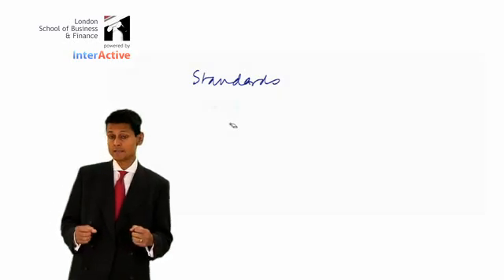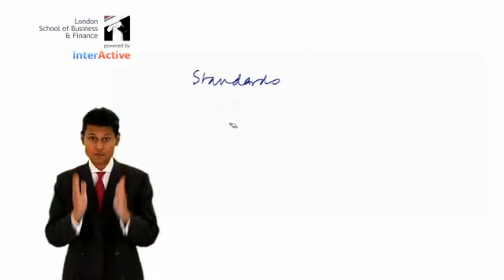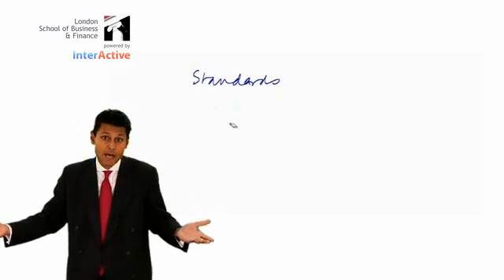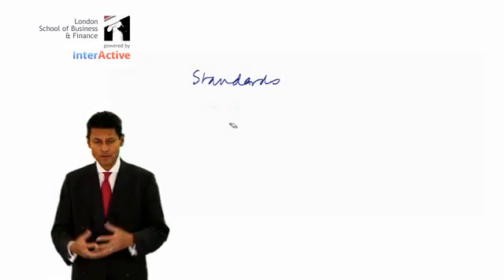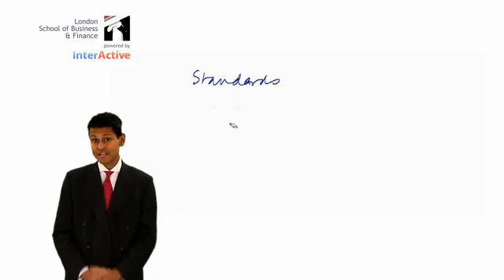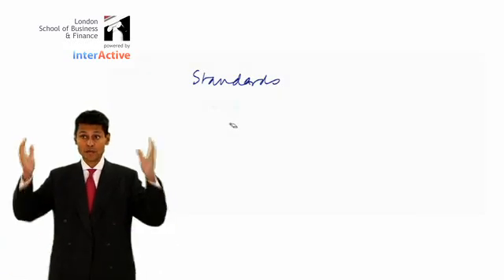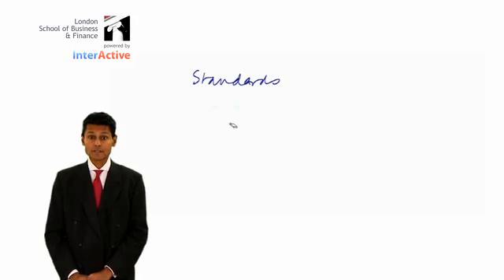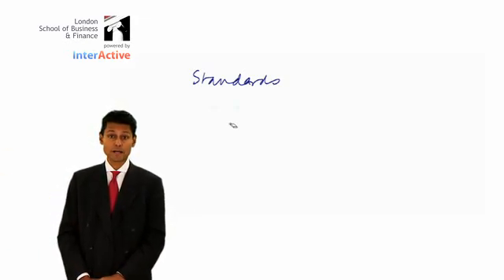LSBF ACCA F7: Financial Reporting, Key Facts regarding Standards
- Francis Braganza presents the Key Facts you need to know with regards to Standards. Watch now for his useful tips.